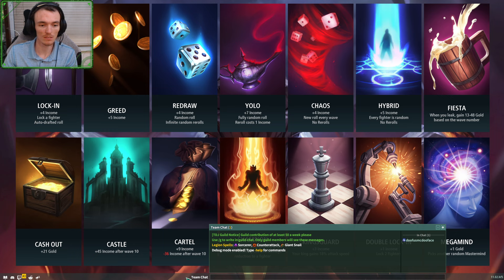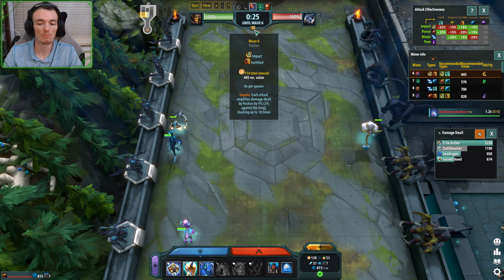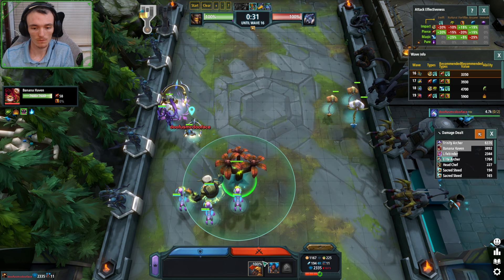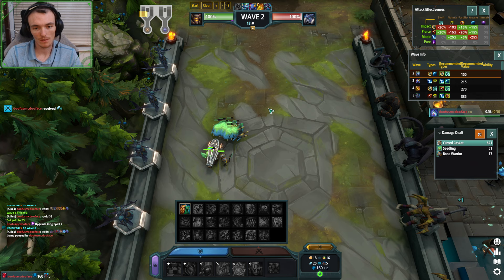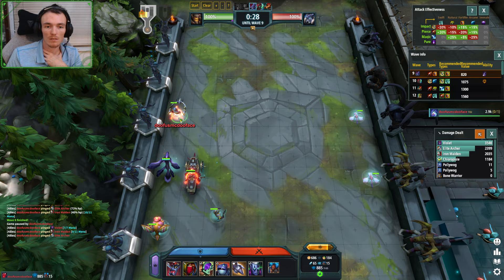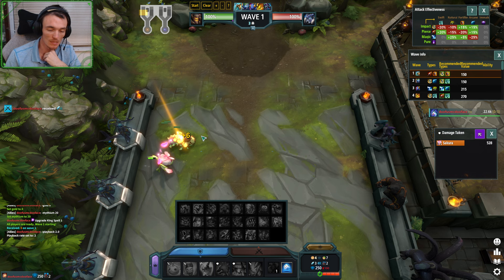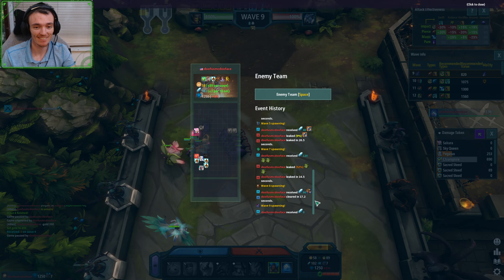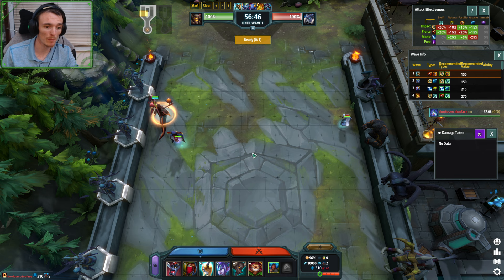Opening Roll Thought Process/Analysis : Legion TD 2 : Game Theory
hopefully my idea of going through rolls and placing units for specific waves is helpful! cheers!

Starts Guide 0:00

Greed: 1:12

Chaos 1: 27:04

Double Lock In : 47:49

Speed Round 2: 1:07:54